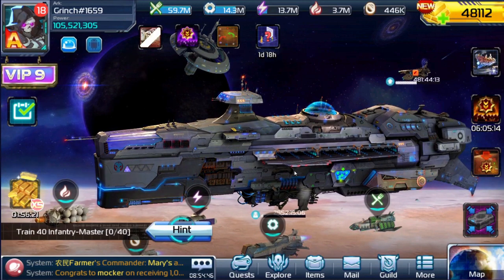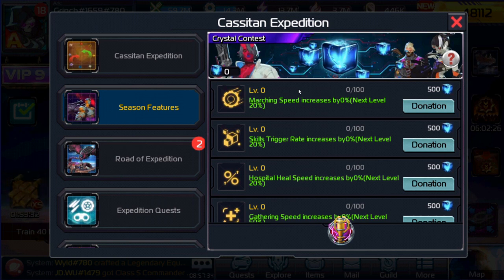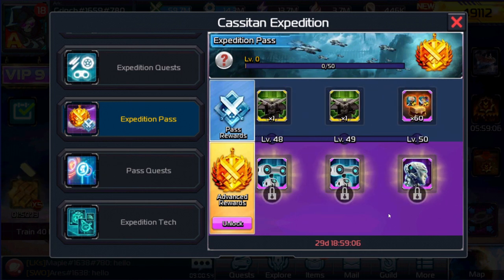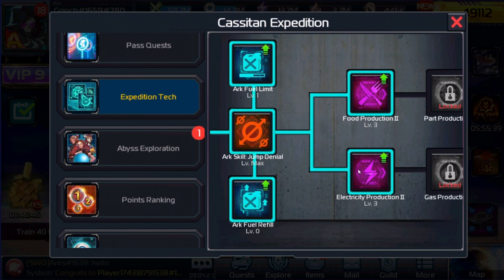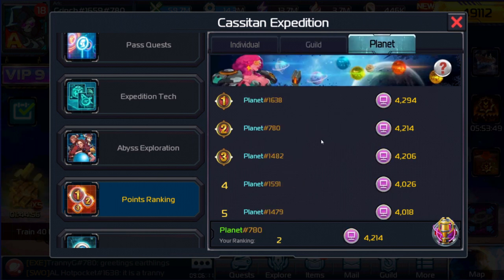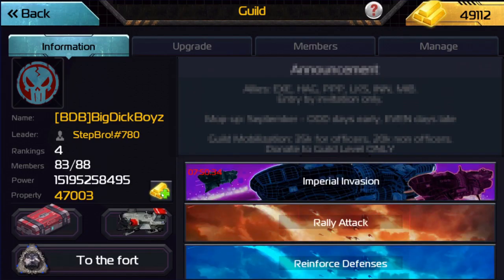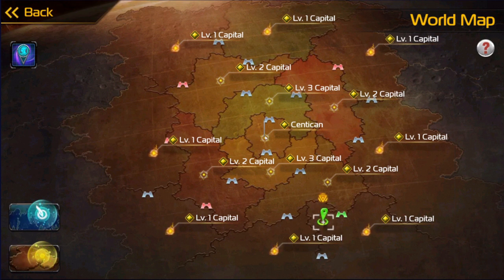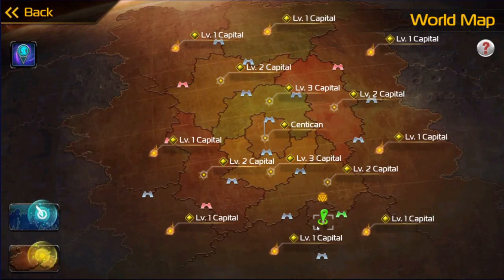Ark of War - Cassitan Guide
Don't see a video you are looking for? Do you have a video suggestion? Do you have an amazing replay you would like shown on my channel?